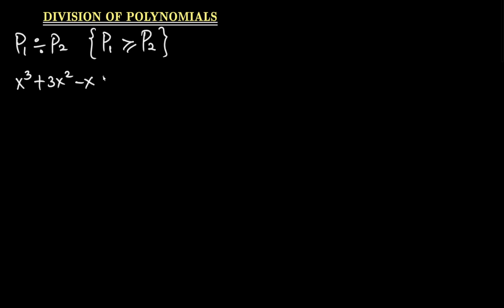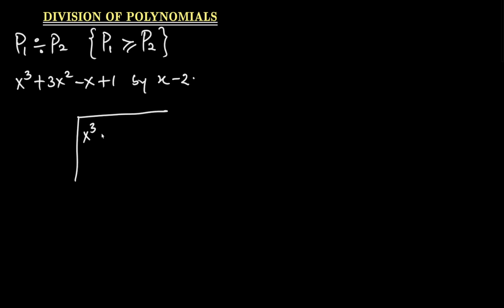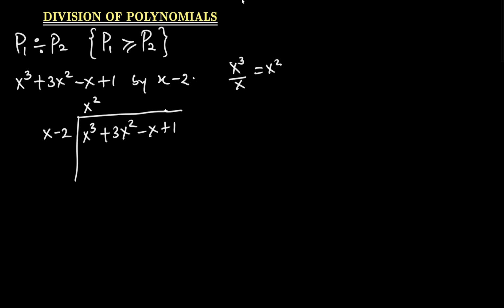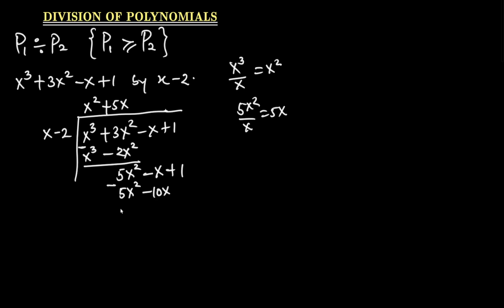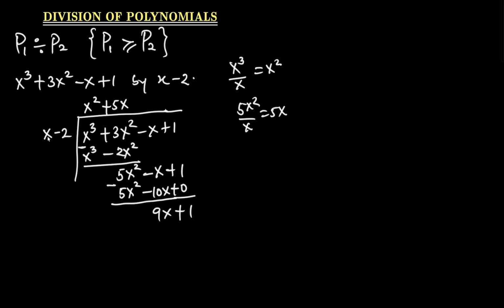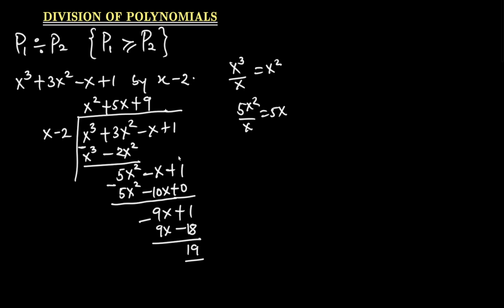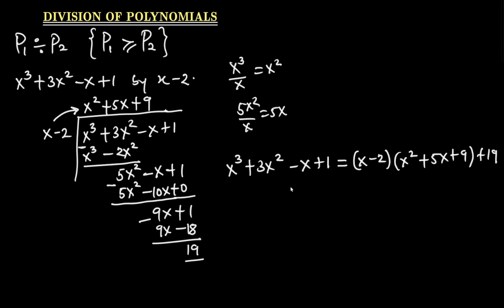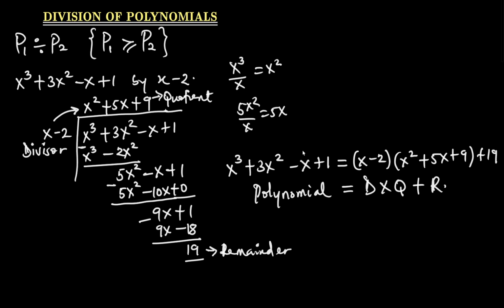How to Divide Polynomials Easily — Long Division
In this video, we explored how to divide polynomials step-by-step in a clear and easy-to-follow process of long division!